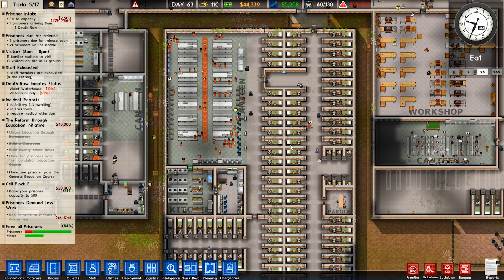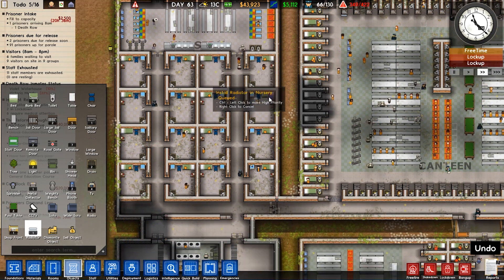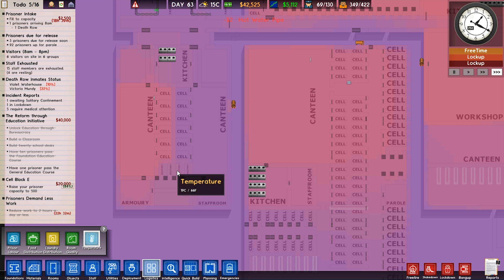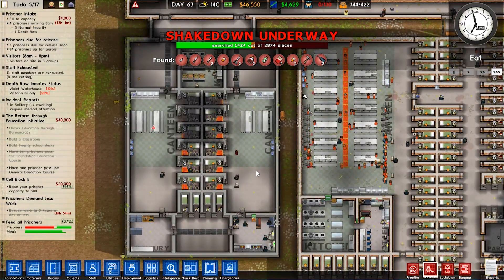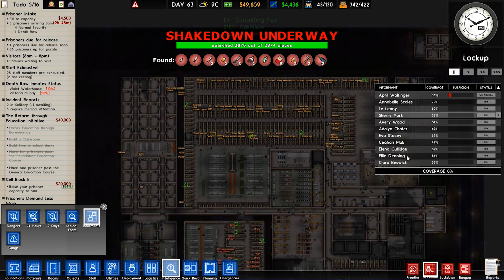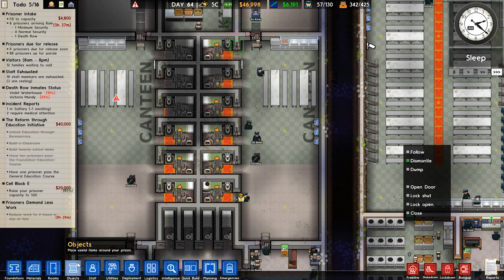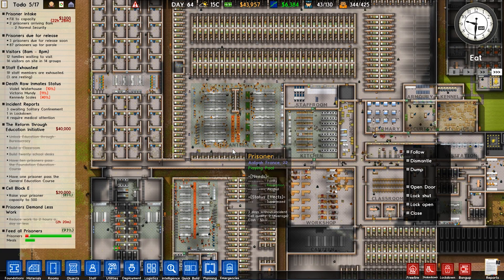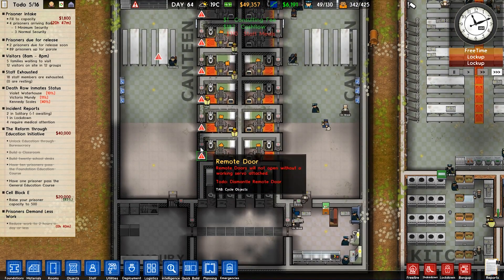Prison Architect - Get Your Learn On - PART #63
Prison Architect! It's been a while! It's time to get our learn on in our brand new library!

Click here to make all your dreams come true!!
Get Prison Architect here and I will get a small cut!